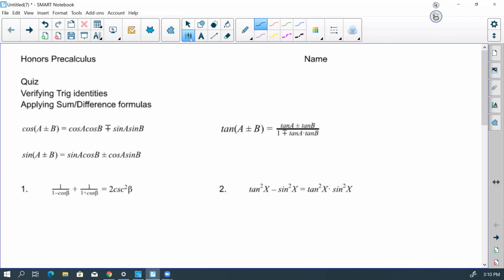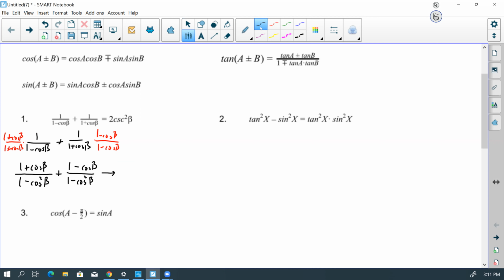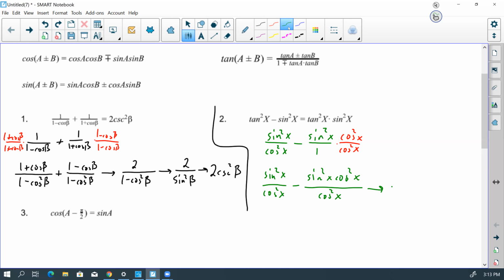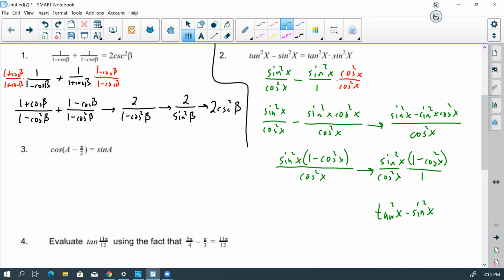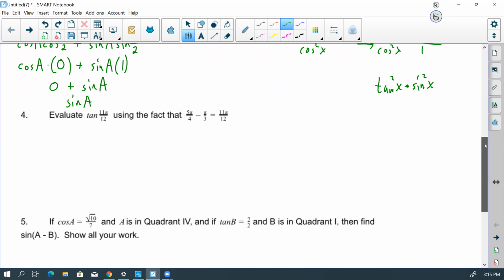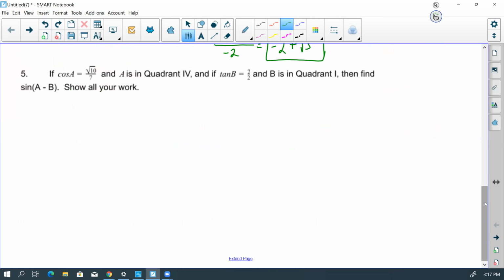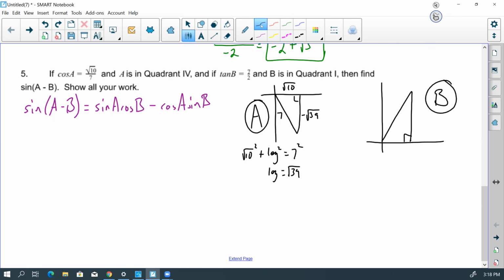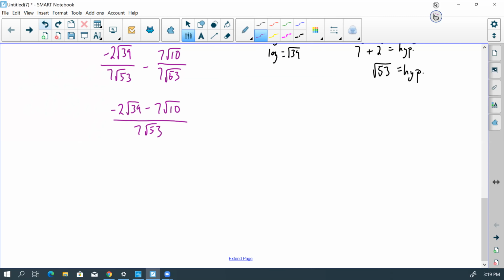Quiz 1 solutions